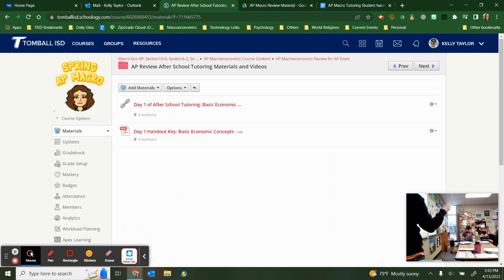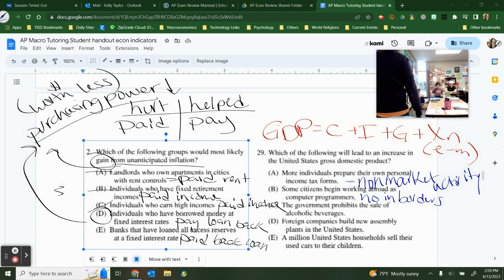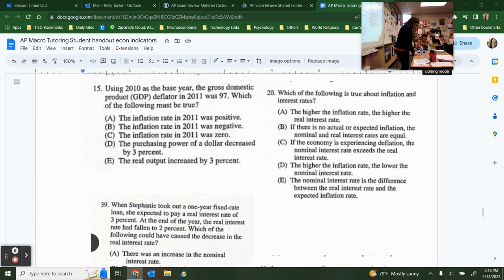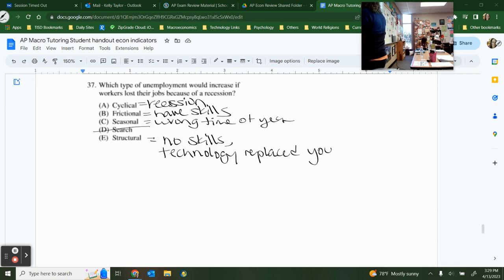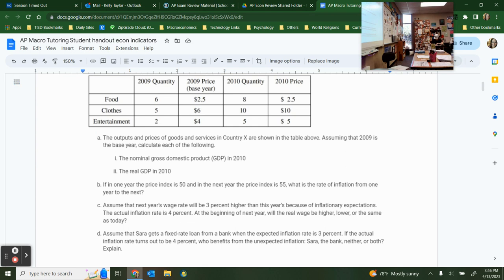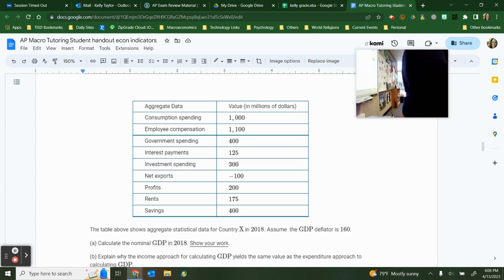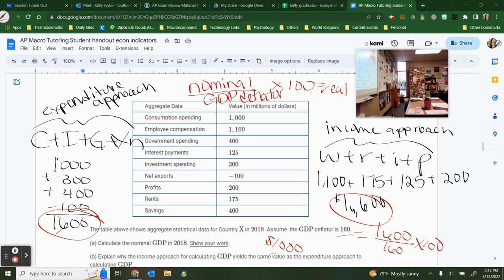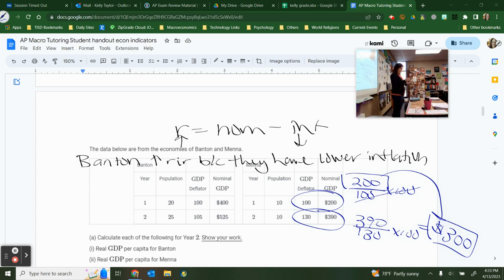AP Macro After School Review: Economic Indicators